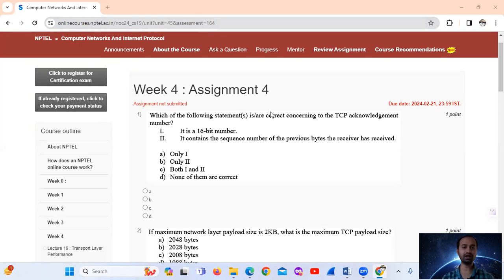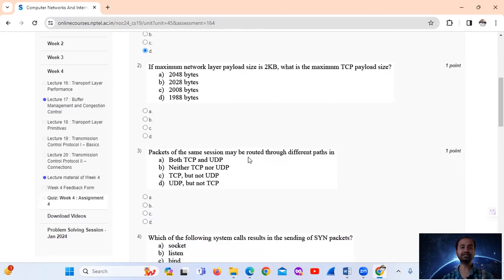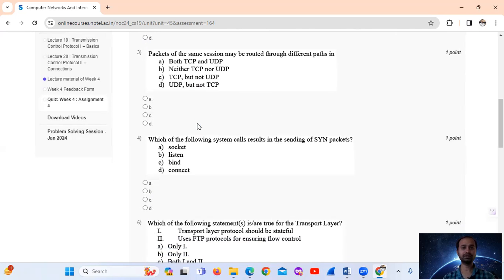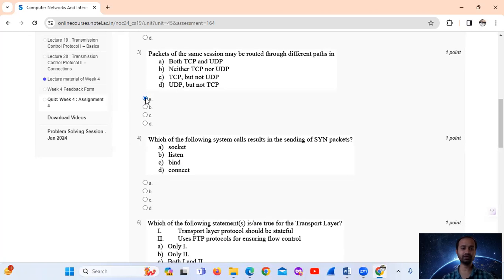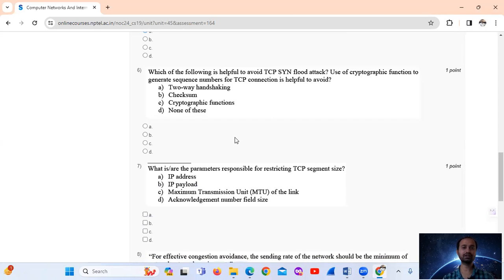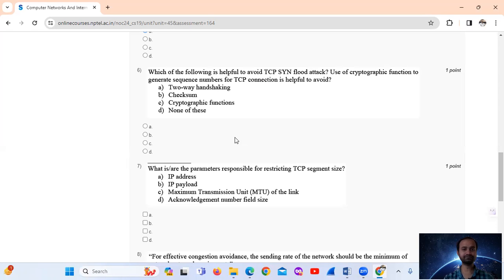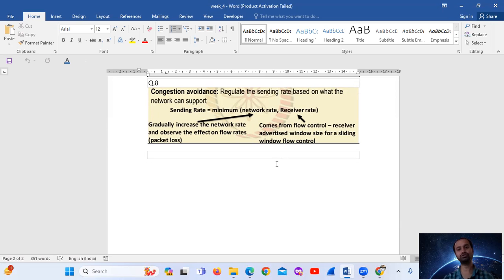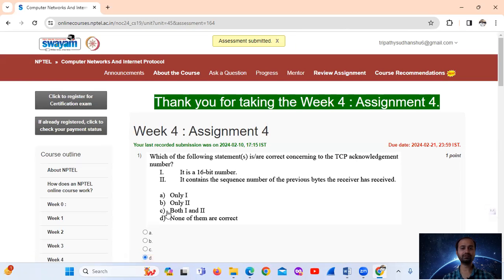NPTEL Computer Networks and Internet Protocol Week-4 Assignment Solutions | Jan- Apr 2024